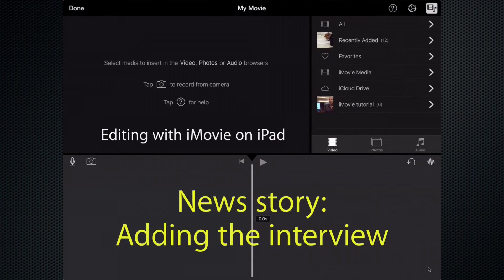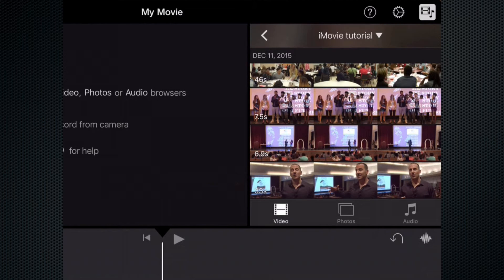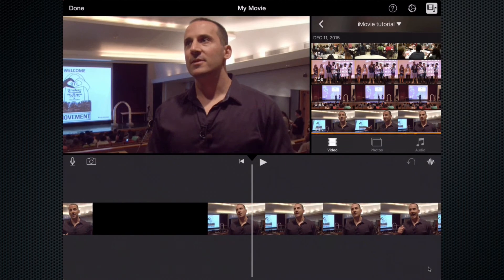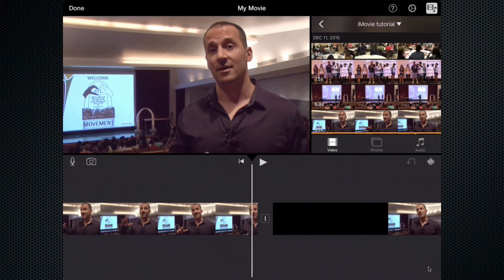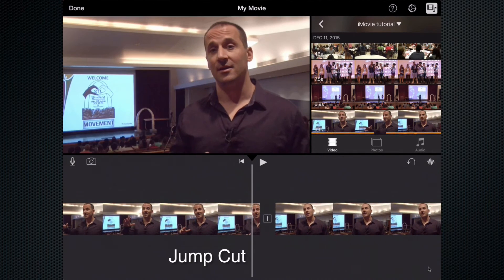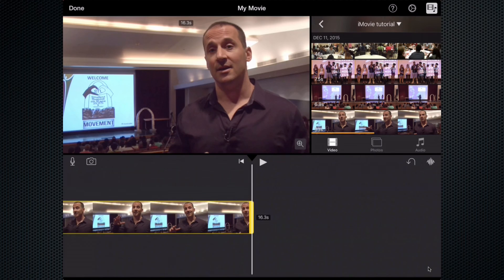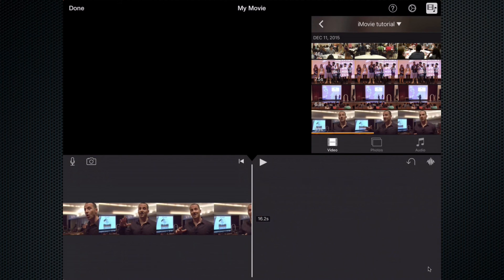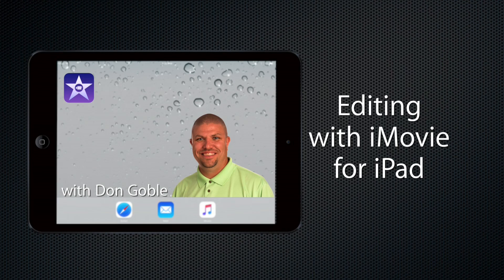Editing with iMovie on iPad Tutorial #2: Adding Interview Footage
Second of a series of editing with iMovie on the iPad. When creating a new story, the first footage you will want to add to your project is the interview(s). This tutorial will show you the multiple ways of adding the interview footage.